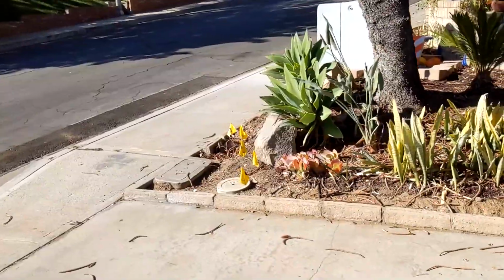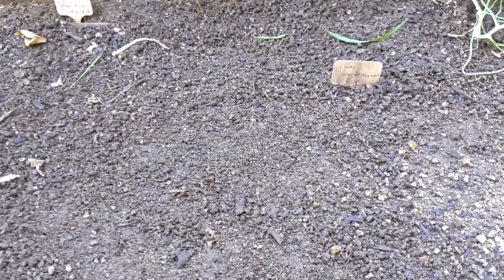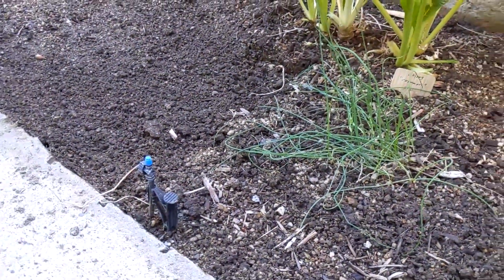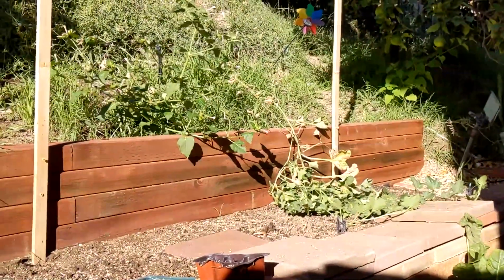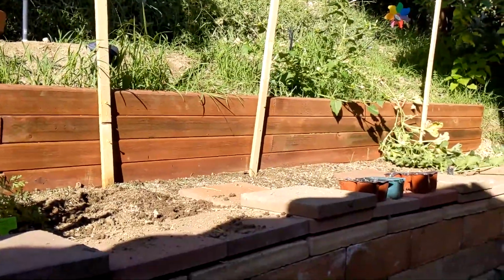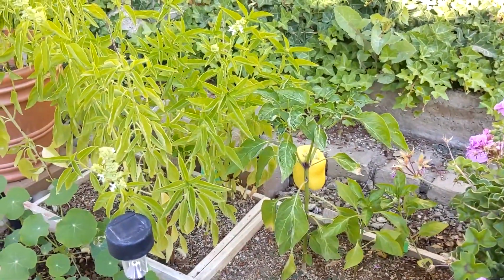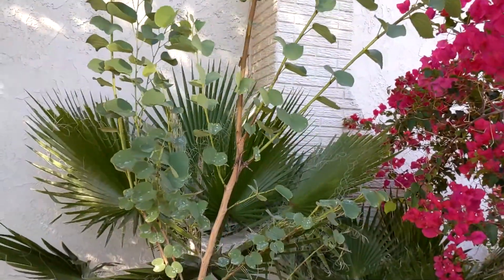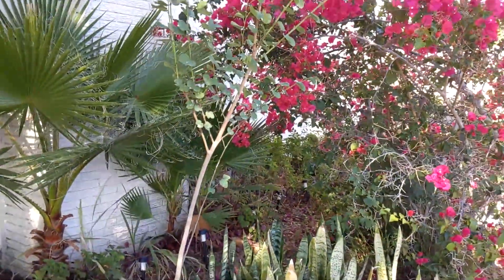Much Better SCBG Weekly Update 39 S12E98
Southern California Budget Gardener Season 12

10/10/21
This week was much better in terms of my health. I'm back to walking, though not as far because I want to stay close to home in case something goes wrong and I have to hobble back.

I've been able to help around the house again and a bit of getting back to the garden. Plus there have some pleasant surprises I've noticed in the last few days.

I'm in a good mood. Hope you are too.